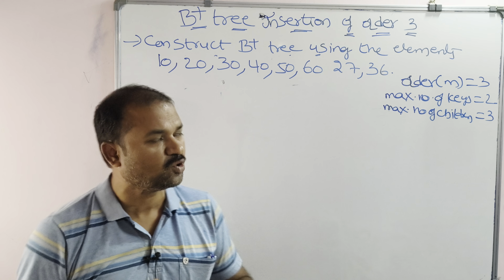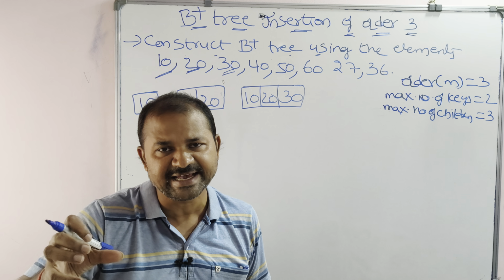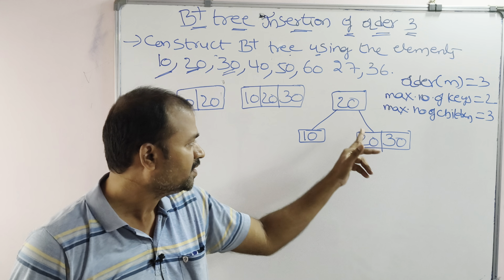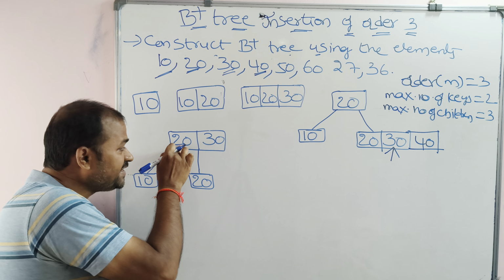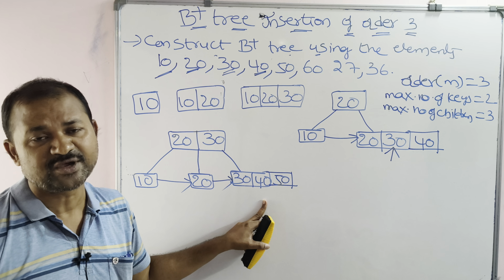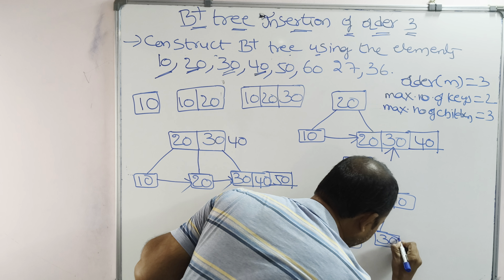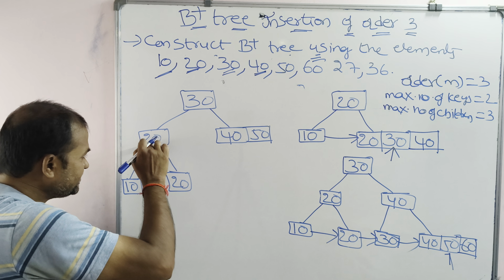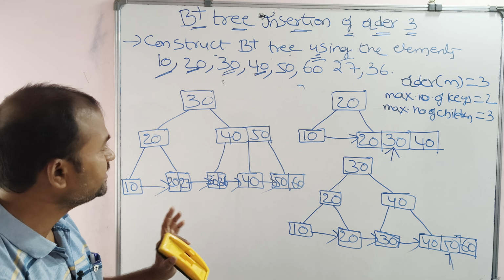B+ Tree Insertion of Order 3 | Step-by-Step Example | Data Structures & Algorithms | DSA Tutorial